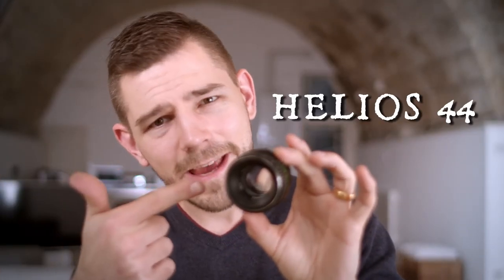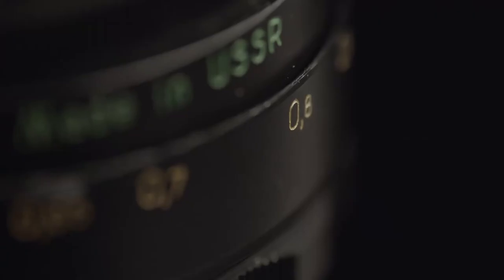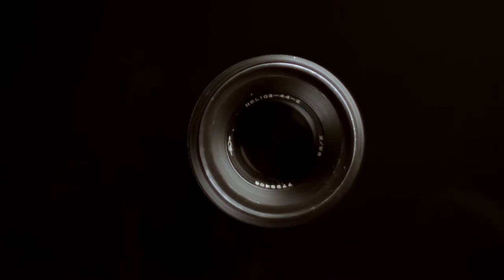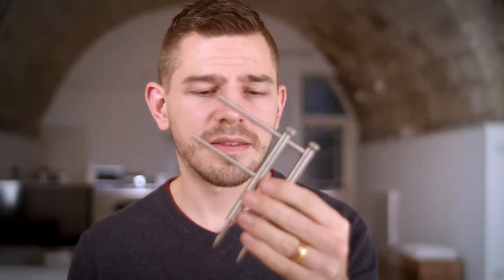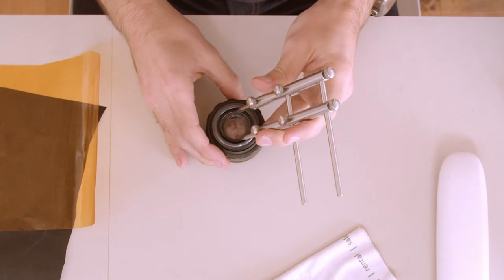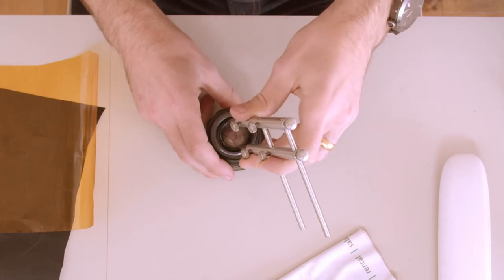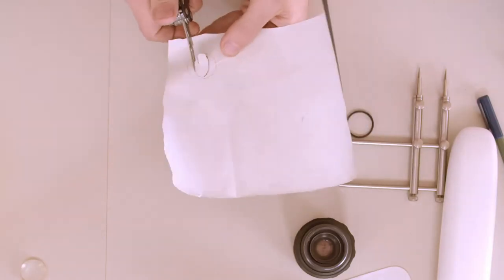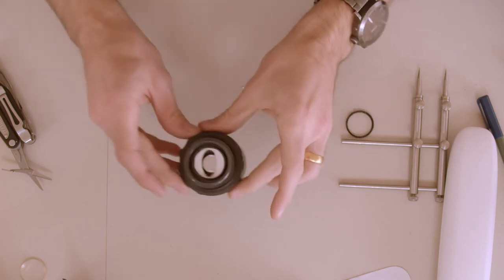5 minute anamorphic lens HACK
Have you ever wanted the anamorphic look for your films but they are, well, somewhat pricey?

The episode shows you have I go about giving a helios vintage lens the anamorphic look by adjusting the shape of the bokeh. The lens then has oval-shaped bokeh in the background.

This has the effect of softening bright lights and giving a gorgeous glow to your footage and films.

This requires minimal tools.

Producer Lesley-Anne Macfarlane

Producer Lesley-Anne Macfarlane

Learning